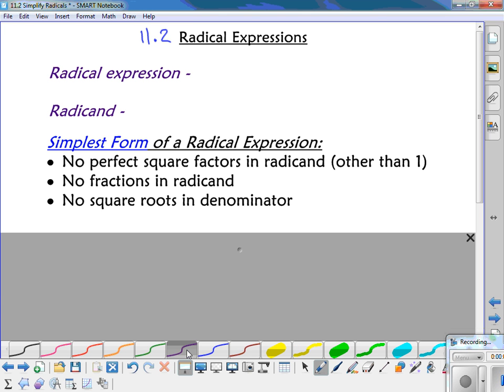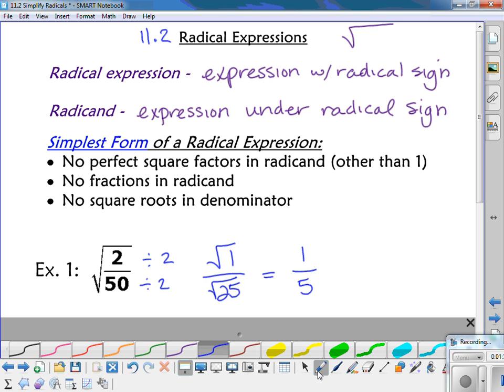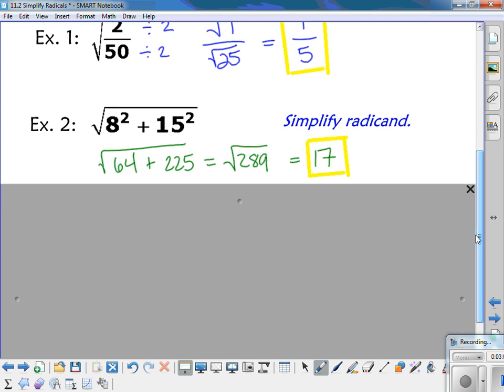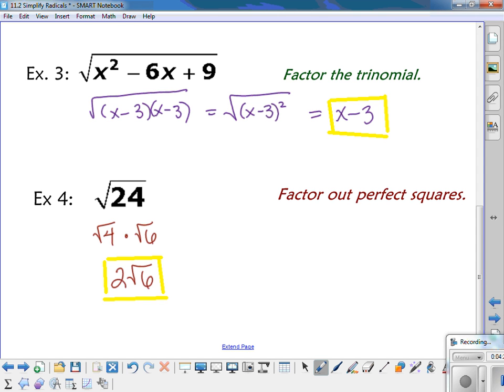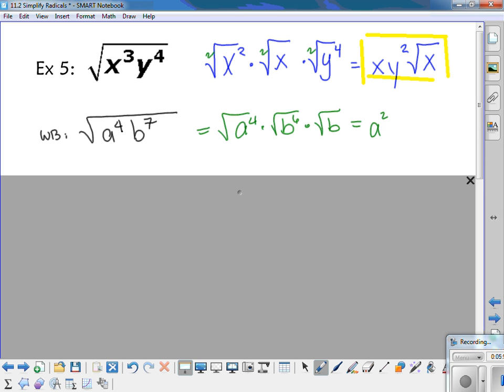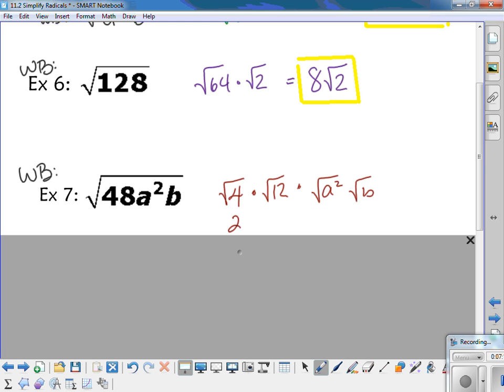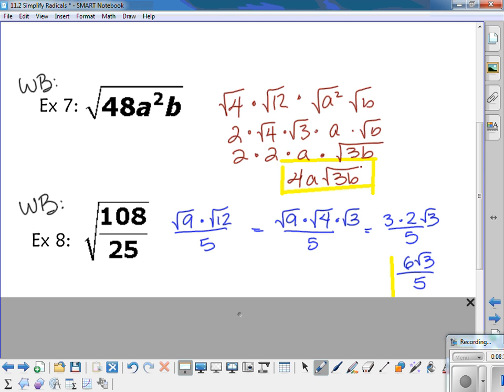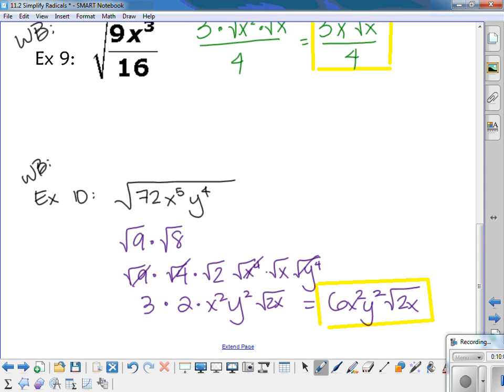11.2 Simplifying Radicals